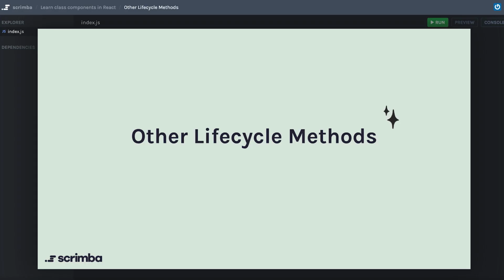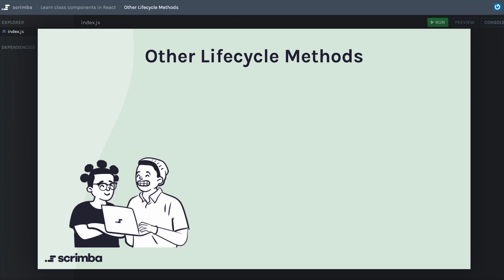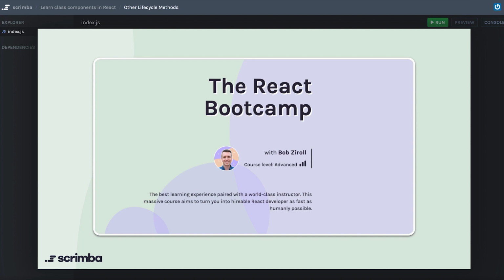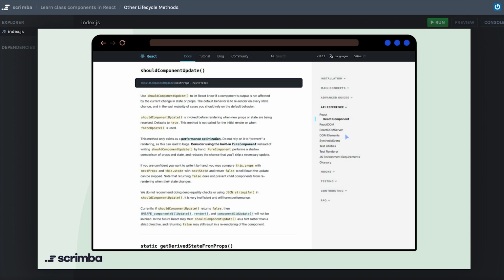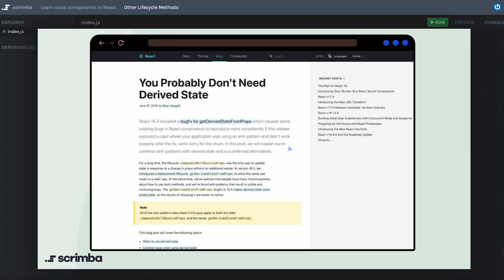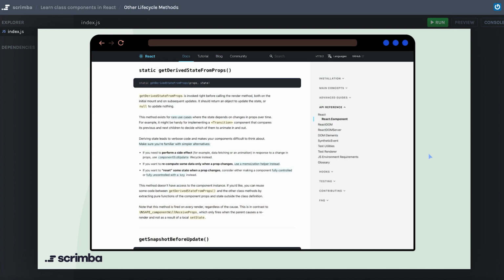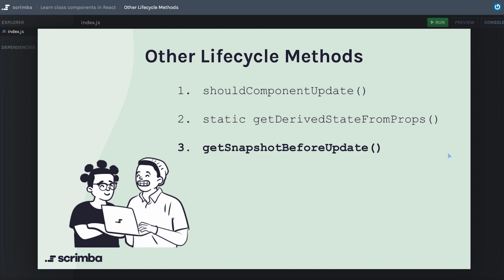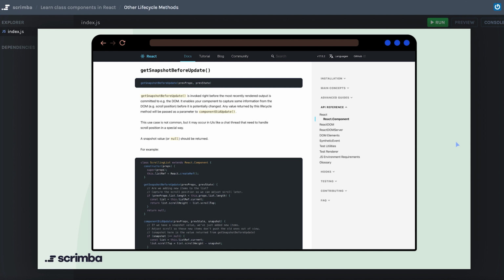Other React Lifecycle Methods | Class Components in React tutorial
In this video, we look at some other, more rarely used, React lifecycle methods.
- shouldComponentUpdate() - tells React whether or not to update a component.
- getDerivedStateFromProps - allows you to get derived state from props. Note: it is rare that you will need this.
- getSnapshotBeforeUpdate() - tells React to record the data in the DOM between render cycles.